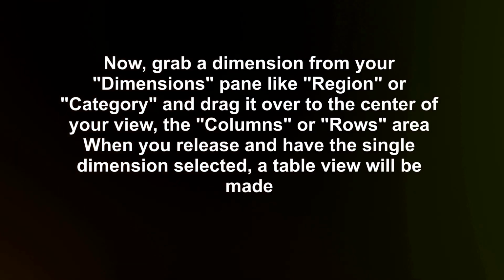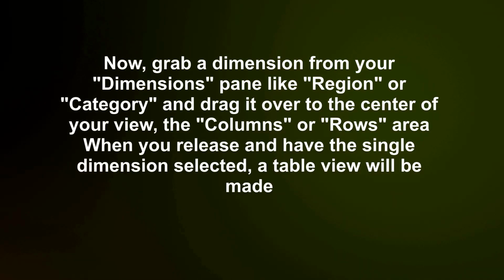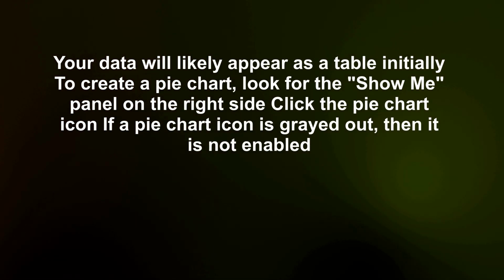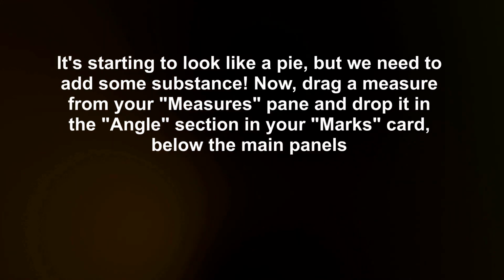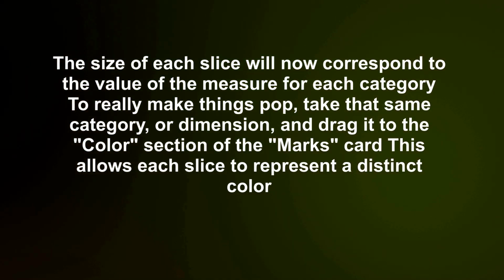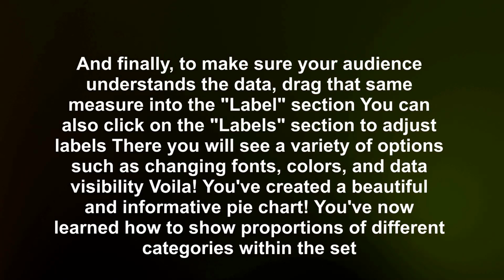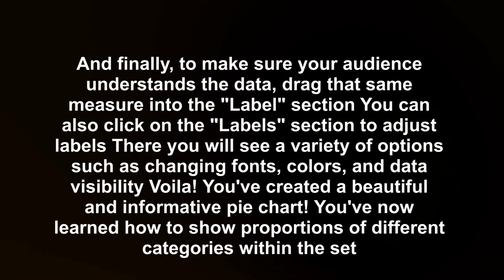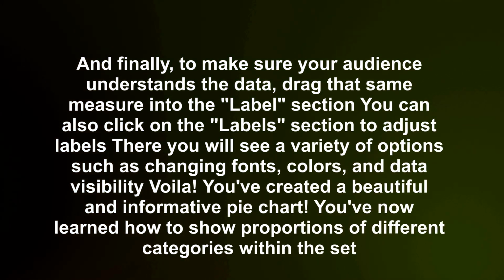How to Make Pie Chart on Tableau - GUIDE!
How to Make Pie Chart on Tableau provides a concise guide to creating a pie chart in Tableau, showcasing the proportions of different categories within a dataset, allowing for a quick and easy comparison of parts to a whole, ideal for visualizing categorical data distributions.

00:00 Intro
00:10 Connect to Data
00:23 Dimensions and Measures
00:37 Drag to Columns/Rows
00:46 Show Me Panel
00:59 Add the Measure
01:10 Adding Color
01:23 Add Labels